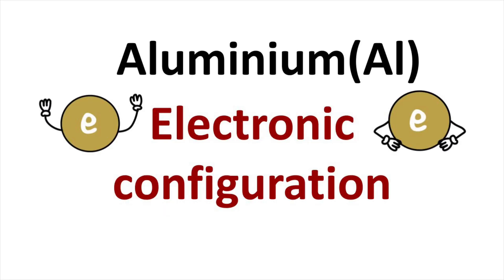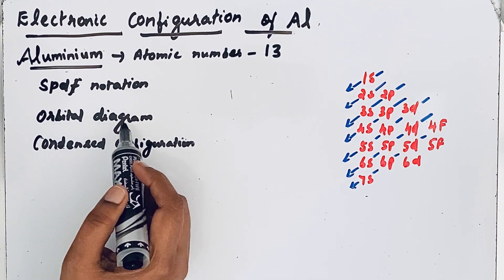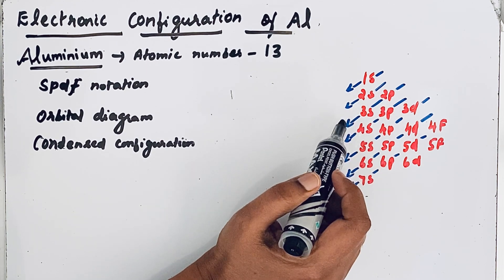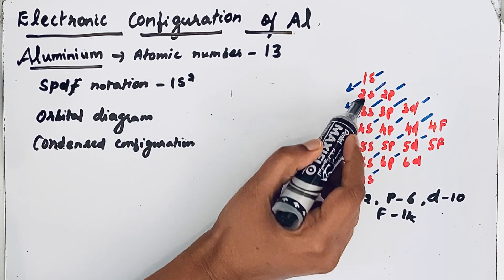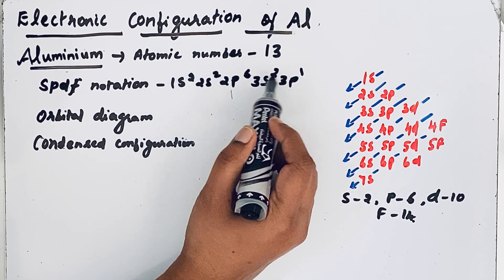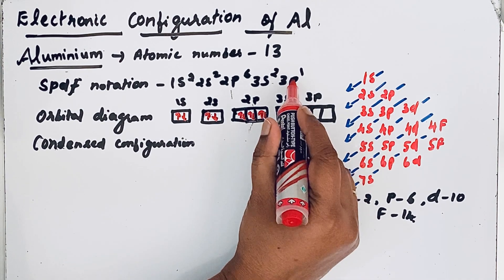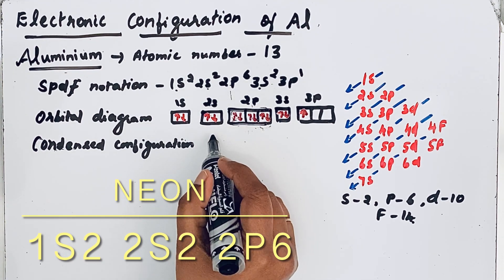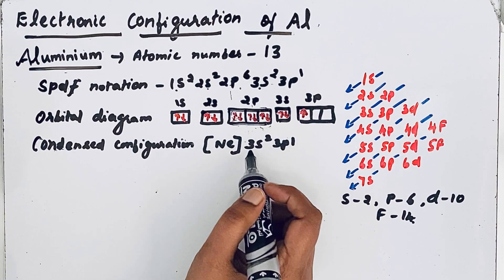Electronic configuration of ALUMINIUM|| Condensed electronic configuration of ALUMINIUM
This video explains writing electronic configuration of Al using s,p,d,f notation, orbital diagram & condensed form.

           Aluminium( 13) = 1s22s22p63s23p1

orbital diagram
Each orbital is represented as a box and the electron is represented by an arrow.

 condensed electronic configuration
We can simplify the electronic configuration of Al by representing total number of electrons in the first shell and second shell by the name of Neon.The electrons in Neon are called core electrons & the electrons in the highest principal quantum number are called valence electrons.